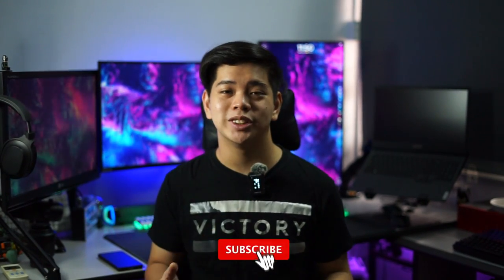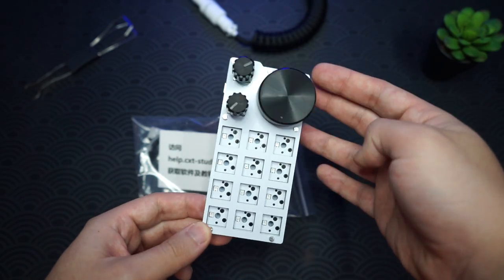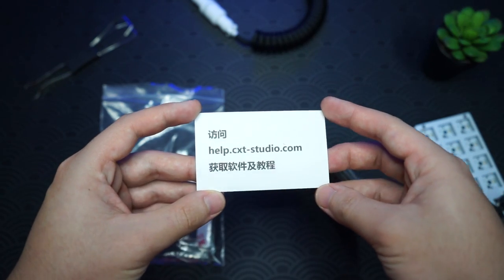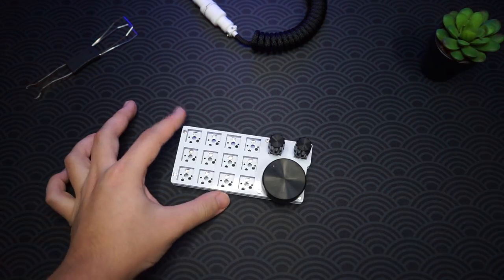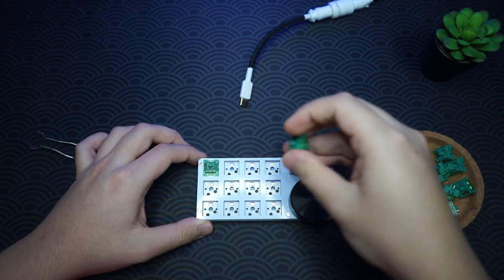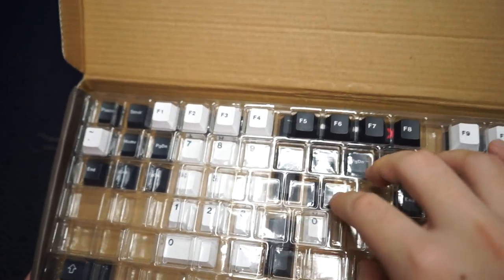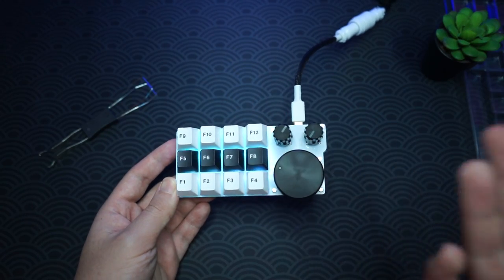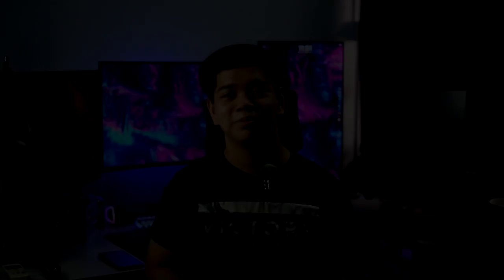Dumdpad with 3 KNOBS - CXT 12E3 Studio Macropad Kit Build | Samuel Tan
This macropad only has 12 keys and 3 rotary knobs! The CXT STUDIO is a very interesting kit and can be programmed with QMK/VIA to do anything you need.

00:00​ - Intro
00:48​ - Unboxing
02:45​ - Switches
04:28​ - Keycaps
04:50 - QMK/VIA
05:10 - Typing Sound Test
05:36 - My Thoughts
06:00 - Outro